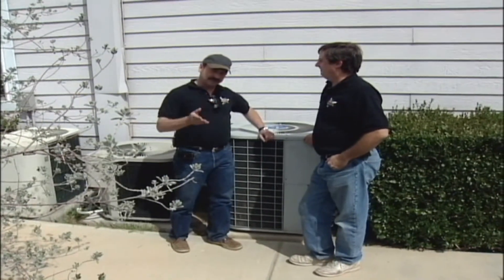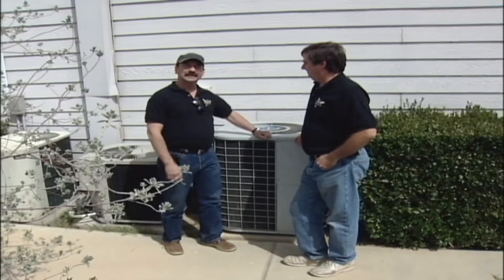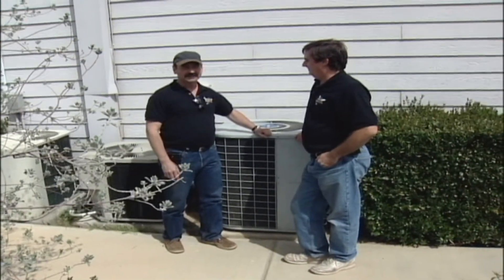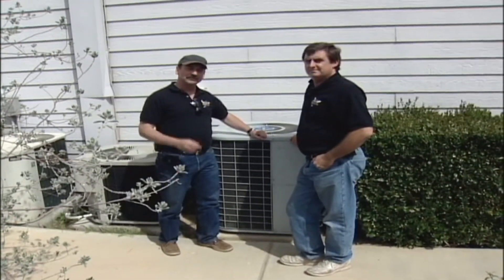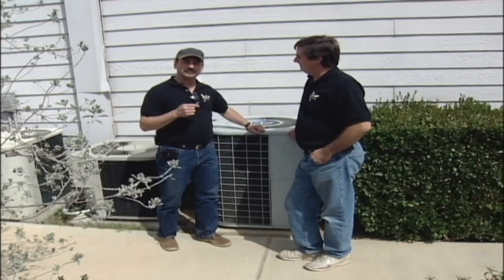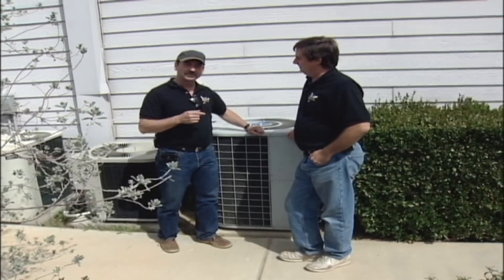Going Green at Home : What Are 2 Methods of Solar Heating?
Two methods of solar heating include photovoltaic, which refers to solar panels, and solar thermal, which refers to direct heat from the sun. Find out which methods of solar heating will work best in different homes with helpful tips from alternative energy specialists in this free video on going green.

Bio: Scott is the General Manager and Bruce is the sales director for an alternative energy installation company called Energy Options
Filmmaker: David Carstens